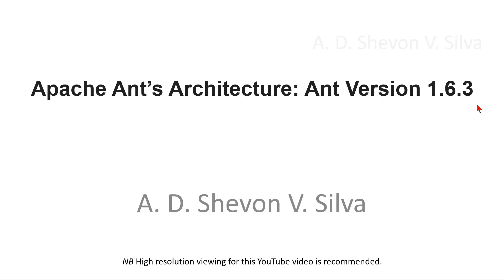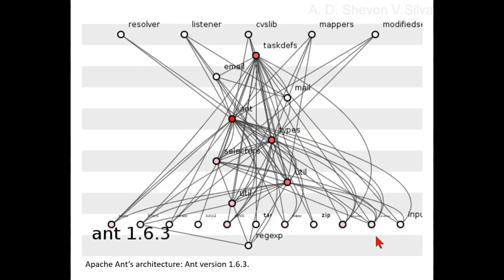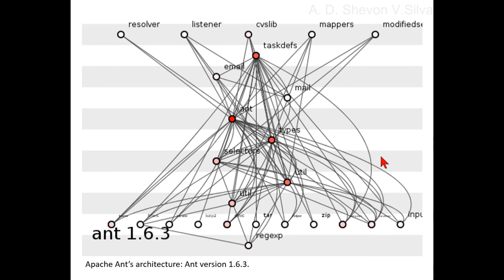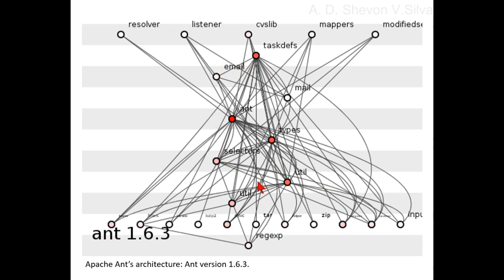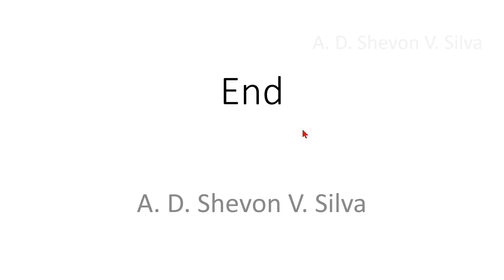Apache Ant’s Architecture: Ant Version 1.6.3